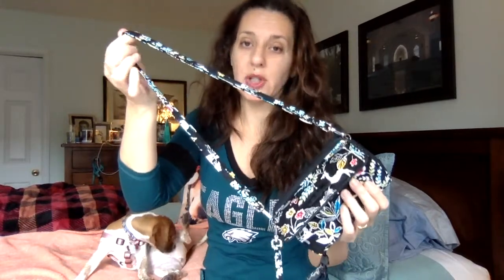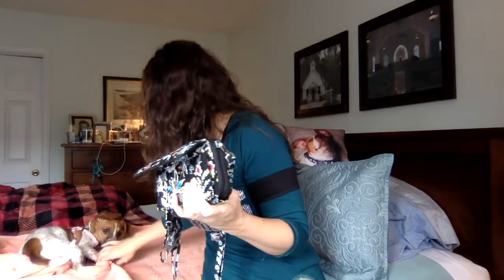Wallet Wednesday: AIO in Winter Palace + Grab & Go in Cuban Stamps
For this walletwednesday on bagoftheday I thought I'd show a couple of good finds: the All In One Crossbody in Winter Palace and Shore Thing, plus the Grab & Go Wristlet in Cuban Stamps.

I do have a Wallet Wednesday playlist for anyone interested in more wallet videos.